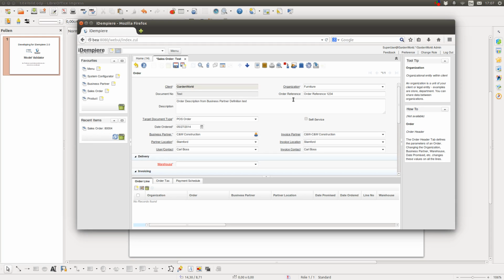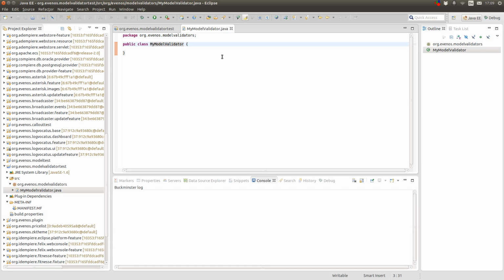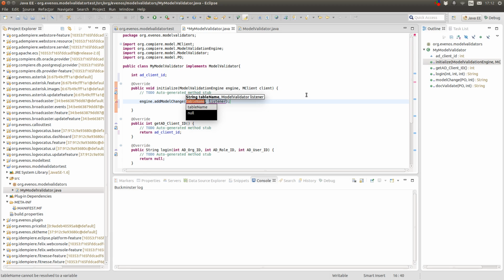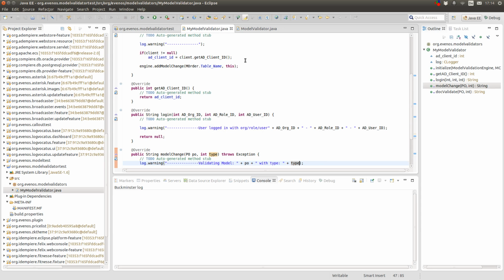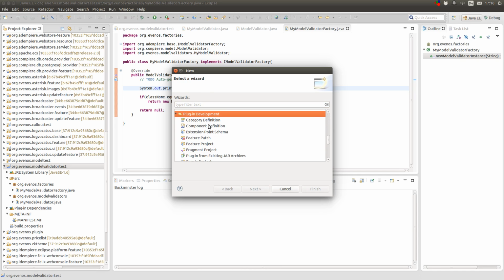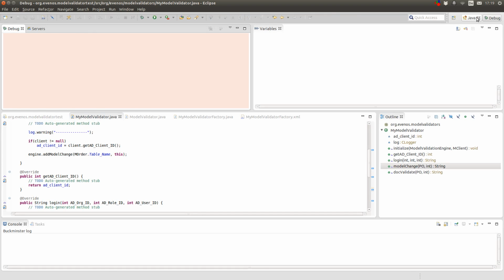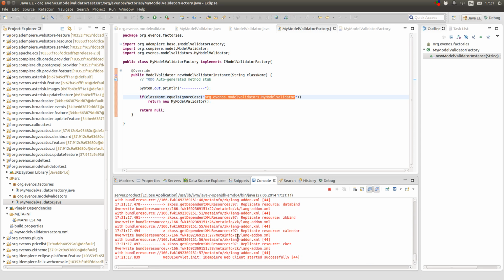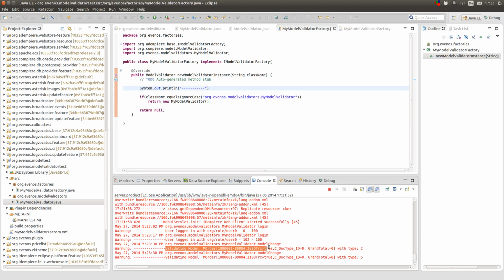Developing iDempiere 2.0 - Model Validators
Tutorial on how to create and use the old Model Validators. If you use iDempiere 2.0 or newer, then i really reccommend you to use the Model Event Handlers